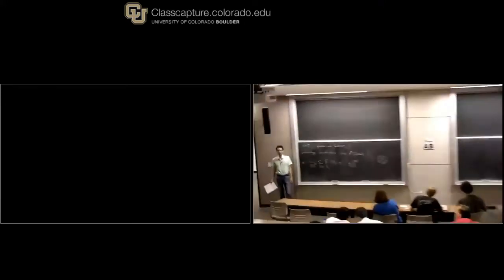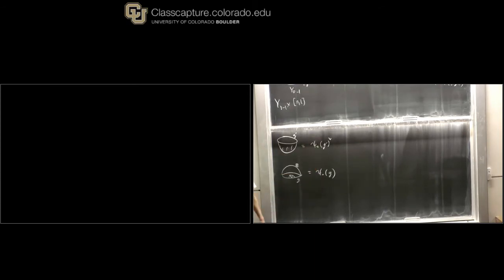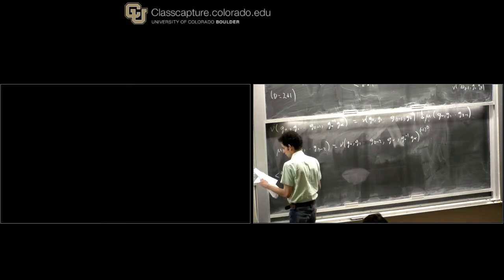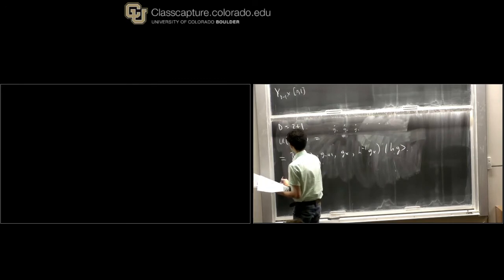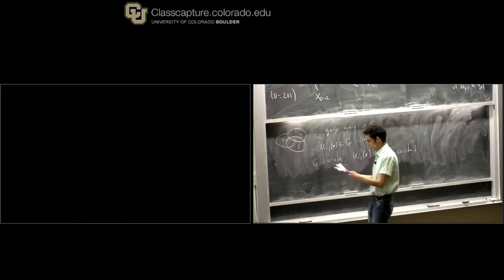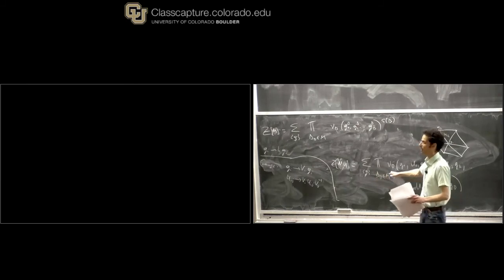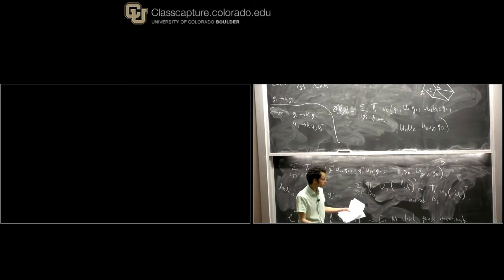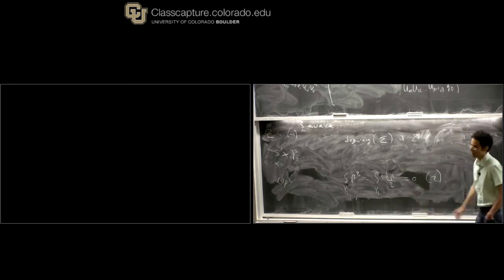Max Metlitski Lecture 4 on Anomalies and TQFT from Condensed Matter Perspective